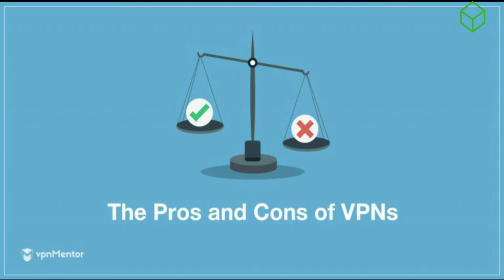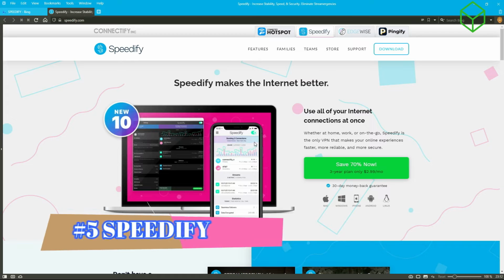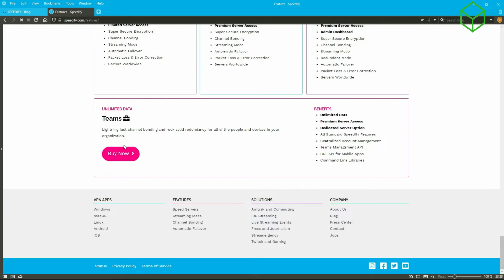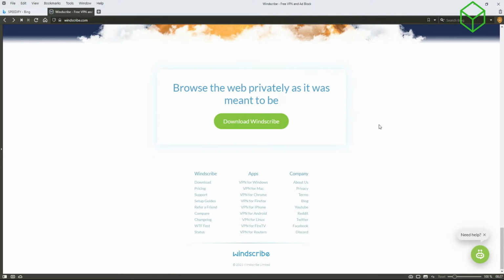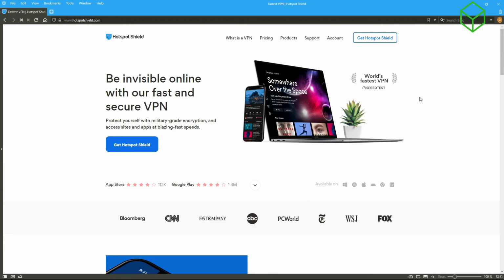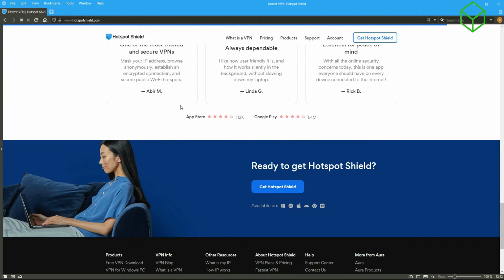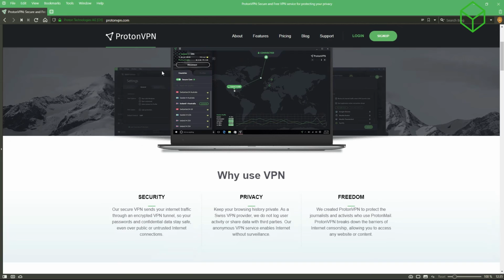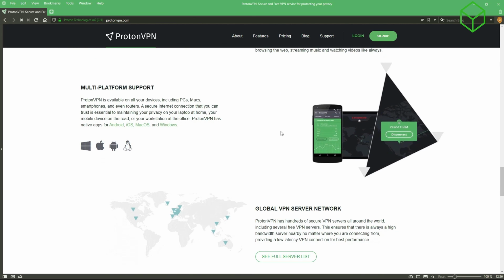Top 6 Best FREE VPN Services 2021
In a world with increased internet surveillance, having a reliable VPN can help to hide who you are, where you are, and what you’re doing from spying eyes. In this video, we’ll countdown the top 6 best VPN services that you can use for free. While they do lack certain features often found in premium VPN’s, you just might find that a free VPN is all that you need. Most in this video are available for Windows, macOS, Linux, iOS, and Android. Here are the links for the downloads of each VPN

TOP  WINDOWS PRODUCTIVITY APPS- 2020

WINDOWS OPTIMIZATION FOR FAST PERFORMANCE

HOW TO PREVENT ADS AND POP-UPS IN YOUR BROWSER

Silicon Insider is a leading source for the technology that we use each day. Whether it’s discussing computer operating system tricks, the latest tips for your mobile phone, finding out about the newest gadgets, or letting you know about the best free VPN services, Silicon Insider has boundless topics on technology for the astute YouTube viewer.